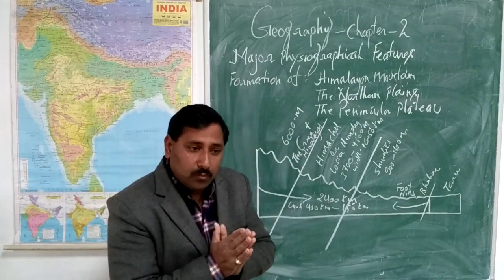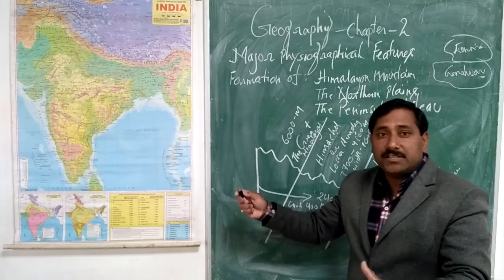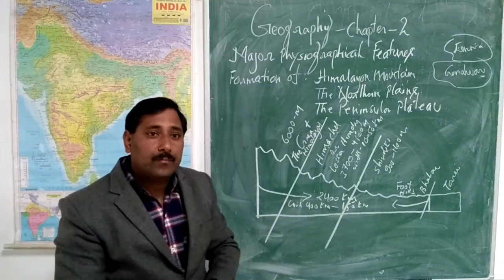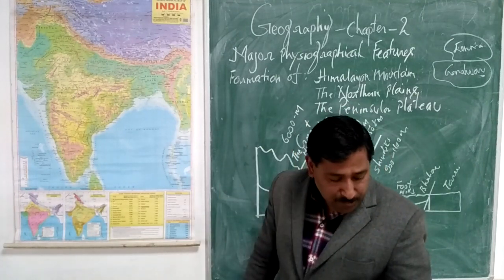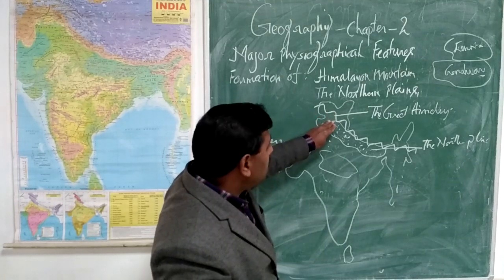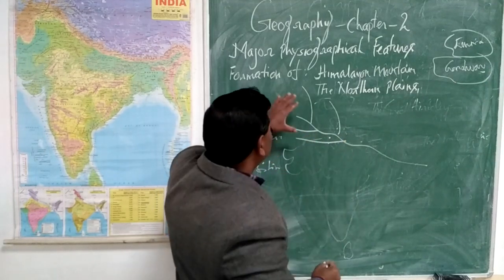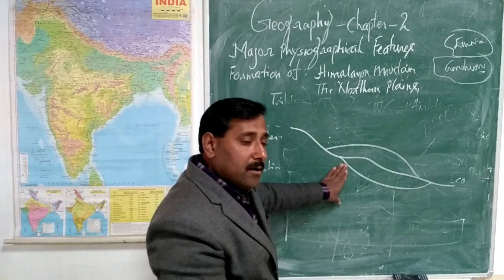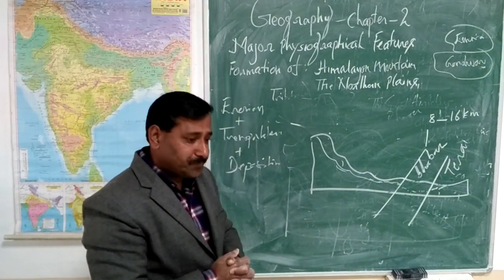Class -9/Chapter 2/Formation of different physiographic features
Part 2 /chapter 2/Dr.T.S.Bisht